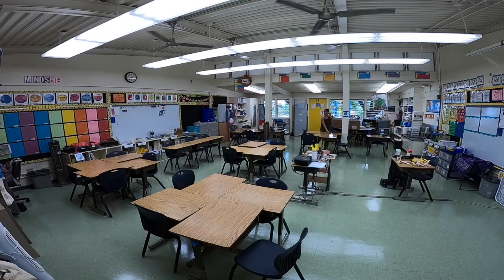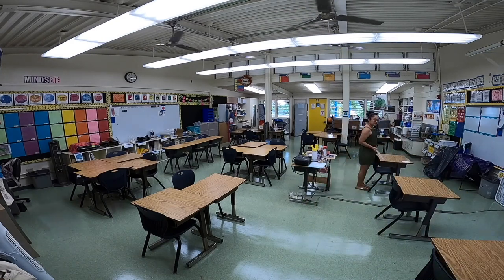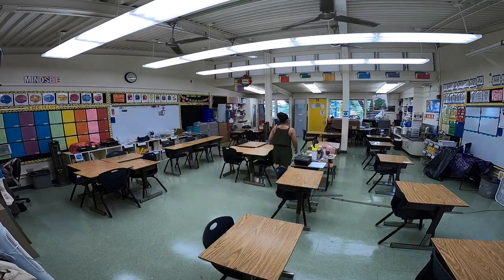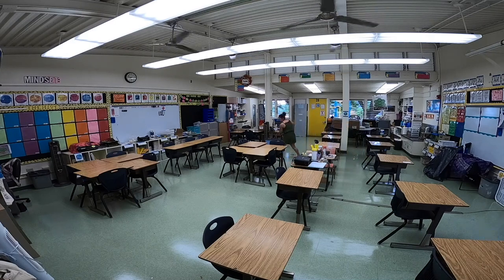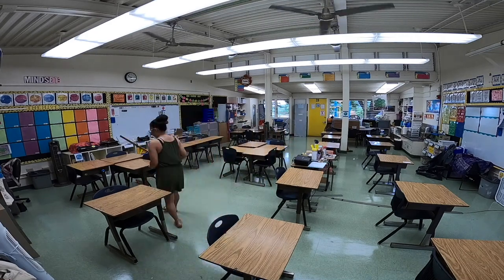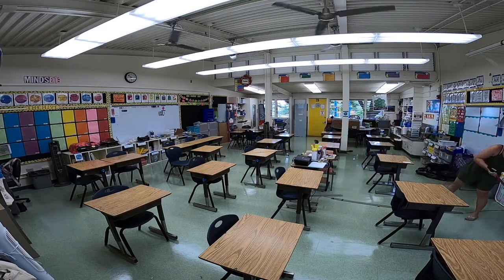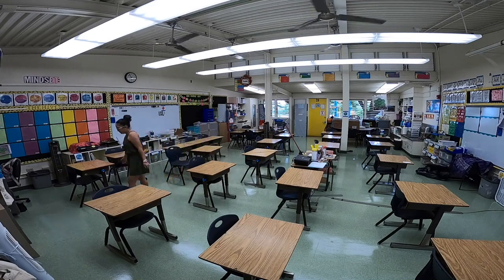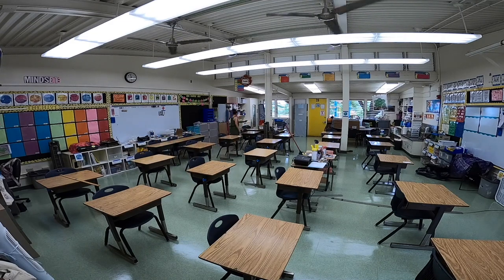CLASSROOM PREP VLOG | Cleaning up and getting ready for school!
♡Hey guys - summer is almost over!!

So, to get ready for the new school year, I just spent a day to prep and clean up before we start.

We will be starting the 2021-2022 school year IN PERSON with FULL CLASSES, so I wanted to get back into my class and have everything set for when the kids come!

I just want to say that the youtube community is amazing! This has been both an interesting and challenging adventure for me as I become a better creator, artist, and youtuber! I'm so inspired to keep creating and sharing with all of you~

I do read each and every comment and I do reply back or ❤︎ as well. Mahalo! (Thank you!) 🤗

✓ C h e c k  I t  O u t !